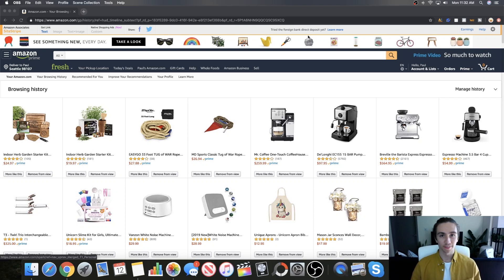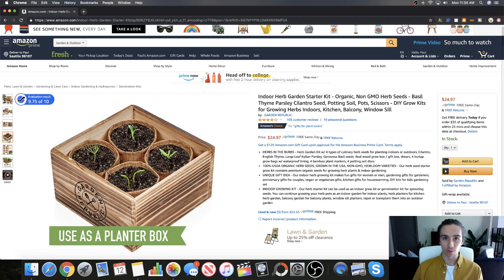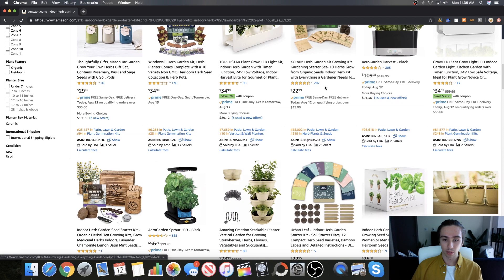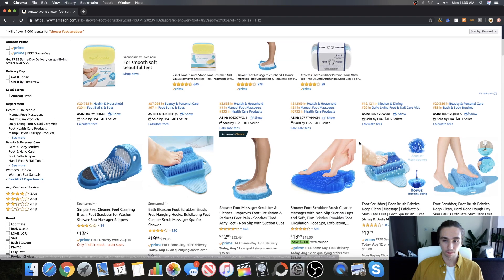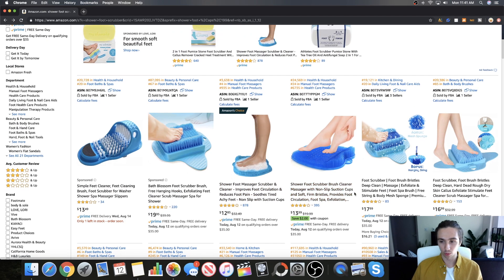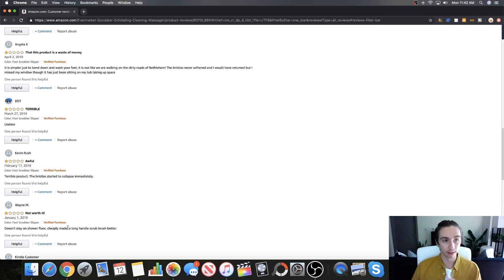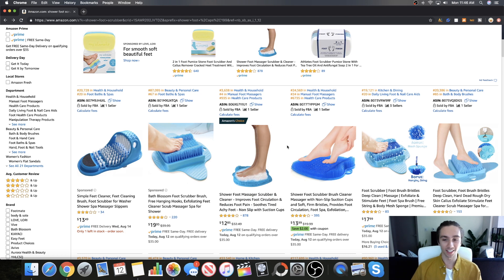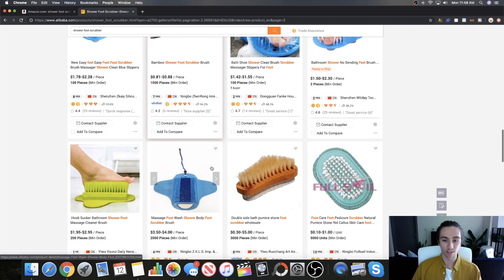How to Make $100 - $500 a Day Profit on Amazon FBA With Your First Product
★☆★ Amazon FBA Course -- CLOSED
In this video I go over the most over look and most important aspect to selling on amazon. I have several students who were able to go from making a couple hundred dollars a month on amazon to $100 - $500  PER DAY on amazon using strategies that prioritize branding and innovation.

Watch this video until the end about selling on amazon in 2019 to get the best idea how how to find profitable products that make you $5000 - $15000 per month EACH.

I see it time and time again, those individuals that prioritize differentiating and making the customer experience unique based on the target audience always win. Heres how!

*I am not a financial advisor, enter any business at your own risk. I am simply sharing experiences i've had and what i've learned.

Paul J. Savage is an Amazon Fba business owner who is documenting the process of scaling online businesses from nothing to Multi-Million Dollar businesses. I take so much joy in transparently teaching like minded people how to escape corporate jobs and create passive income from online businesses and personal branding. Help me build the first Radically Transparent and Radically Open minded online Community of people who have each others back and constructively work towards what's true and what is not.